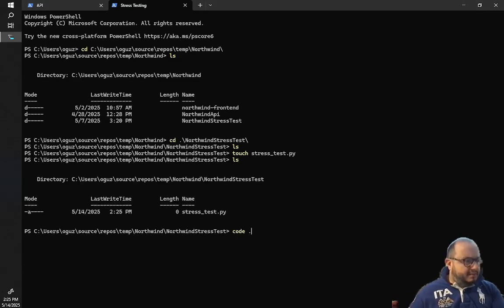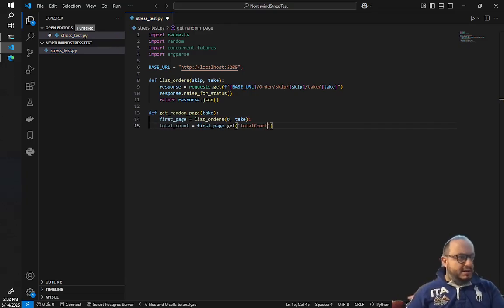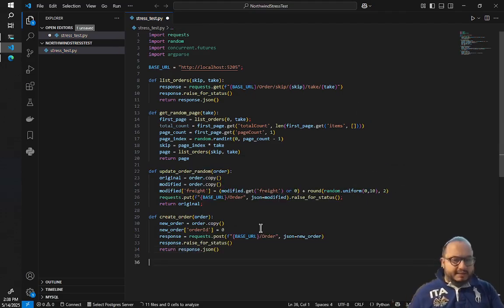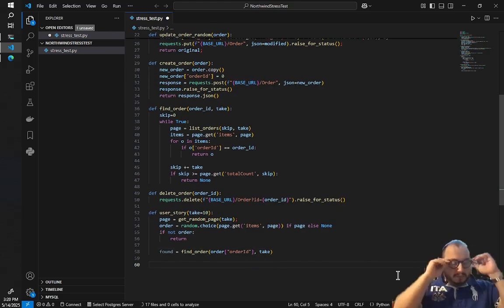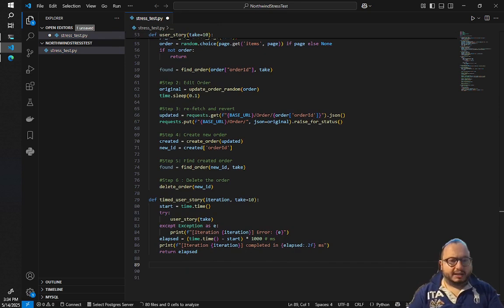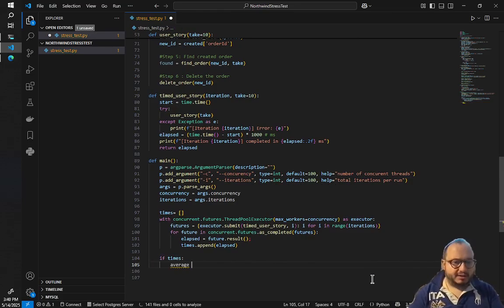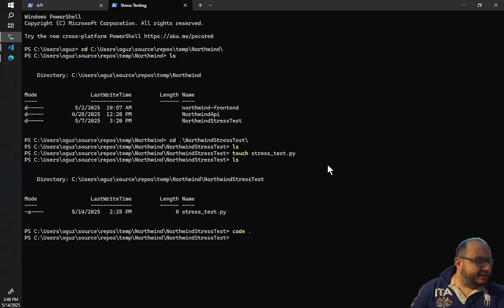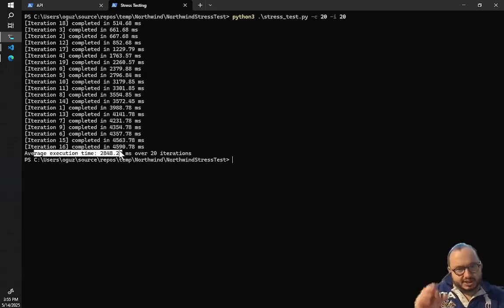NET 9.0 Migration - Day 5: Response Cache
Future-Proof Your Legacy Application with a Seamless NET 9.0 Migration

Previously on .NET Migration. Let's implement some stress test in python and see if the response cache of .NET will help on this matter.